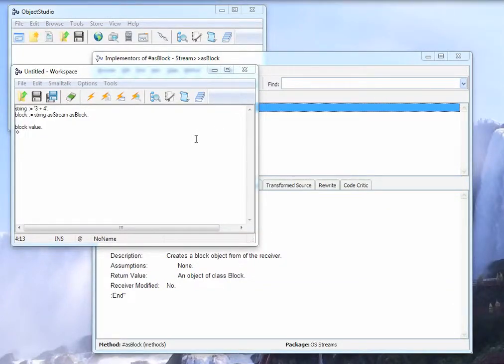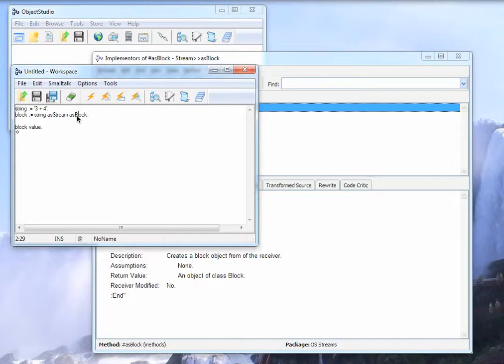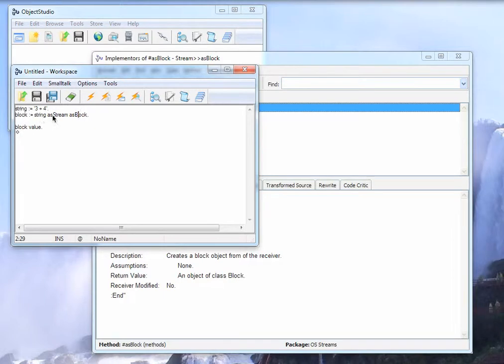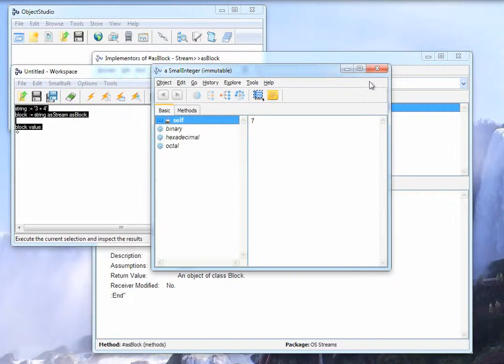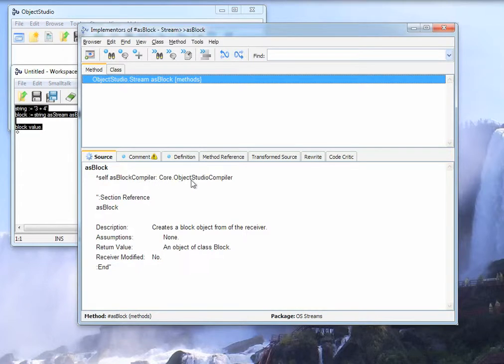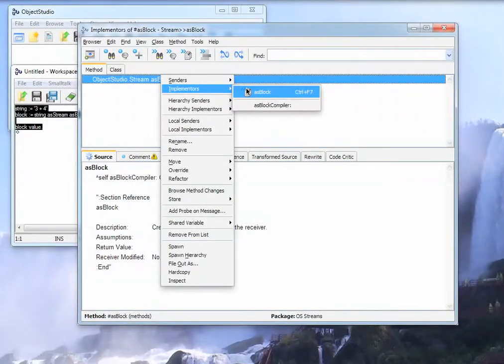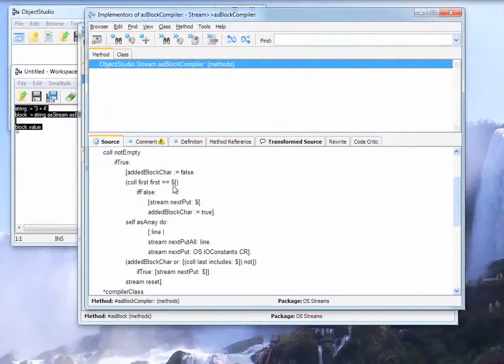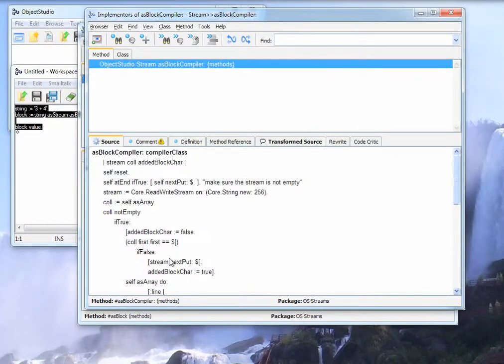ST 4U 438: Dynamic Blocks in ObjectStudio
One of the interesting things you can do in ObjectStudio is create a block out of an arbitrary (syntactically correct, obviously) string.  Today we'll have a look at that.